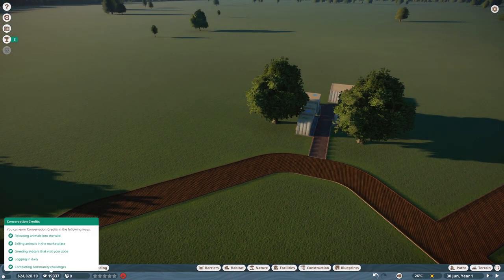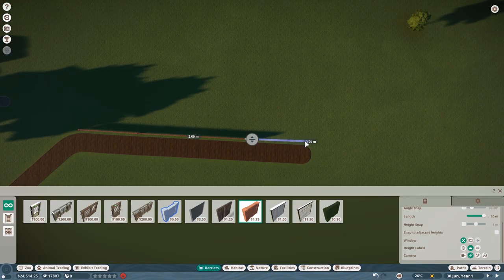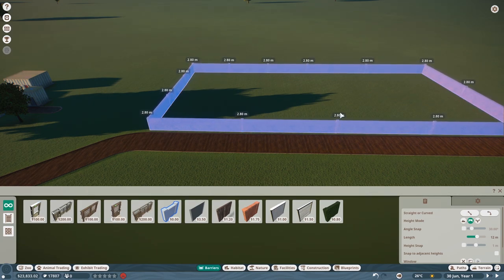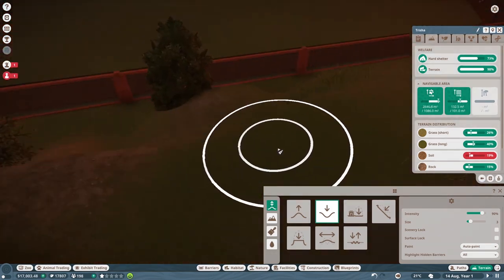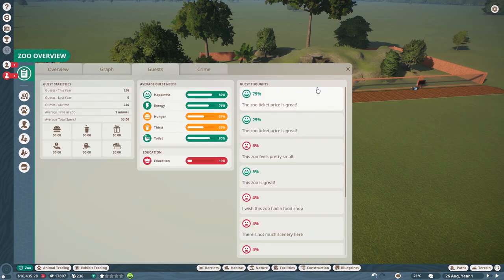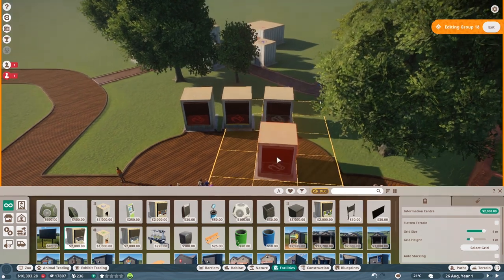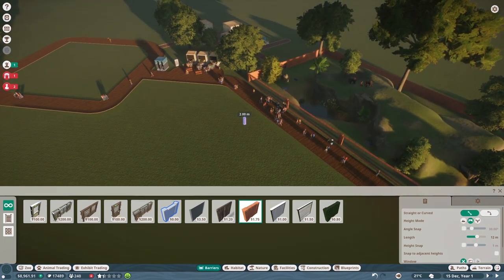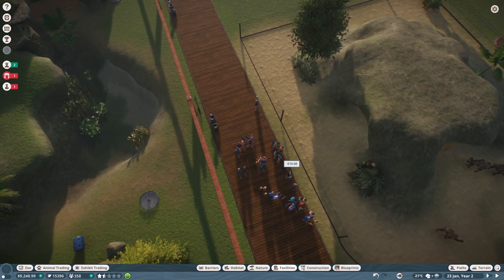Planet Zoo // FRANCHISE MODE | P1 - INDIAN ELEPHANTS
Back at it again but this time with Franchise mode. It's definately improved since I first started. Together we opened our second franchise for 'Simply A Zoo'